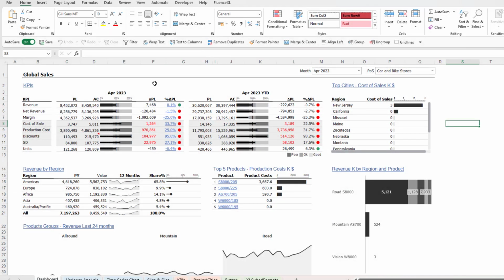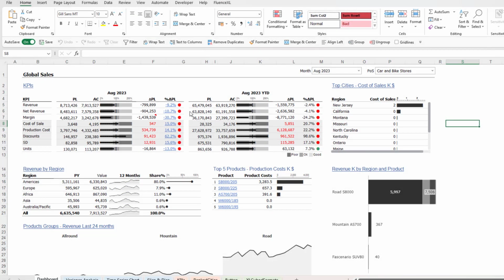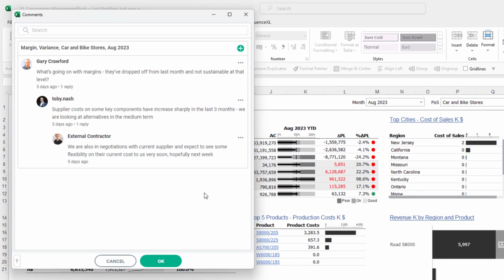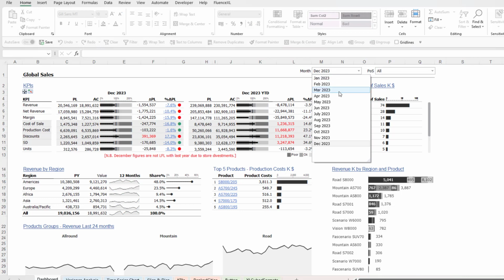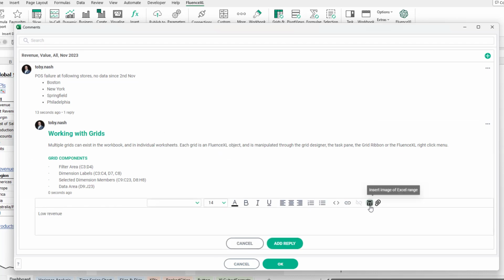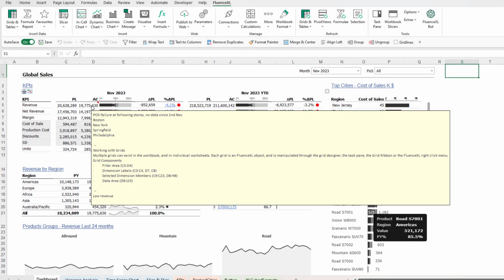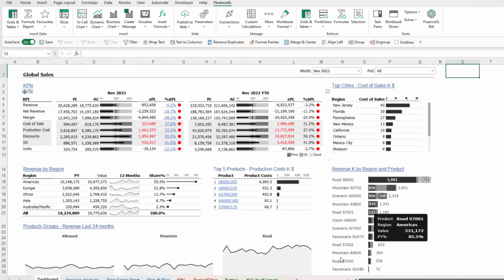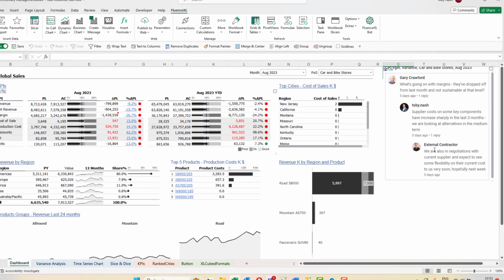Text Commentary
FluenceXL allows users to tie comments to specific slices of data to help understand the context, communicate further information and encourage collaboration by creating discussions threads with all report users.

00:00 Intro
02:05 Adding comments
03:06 Multi device viewing
03:34 Delete comments
03:59 Comment Frames
04:26 Outro